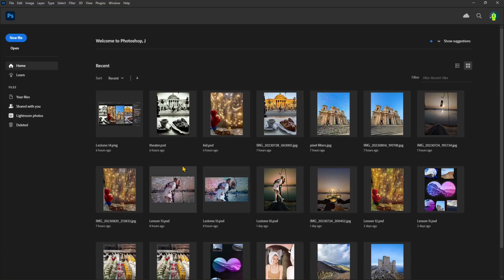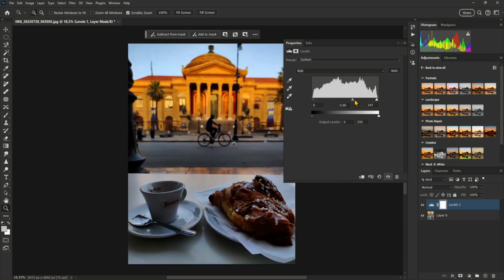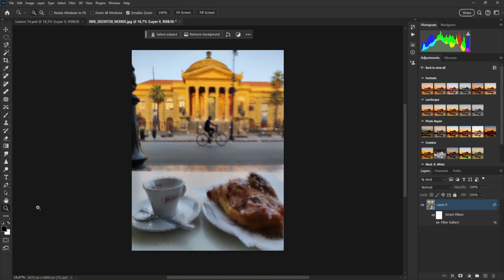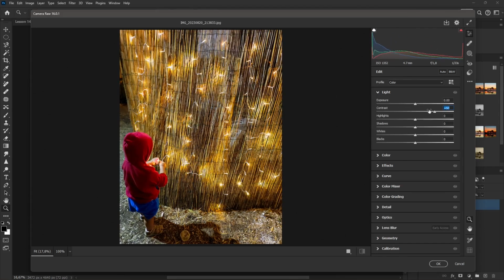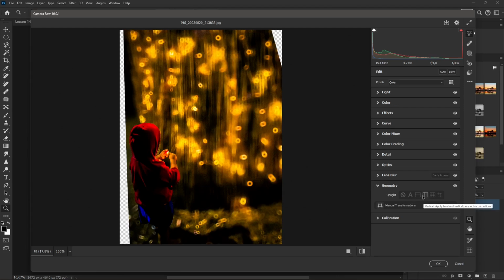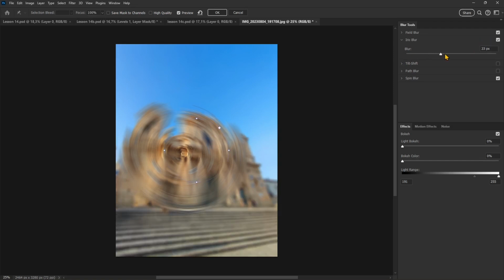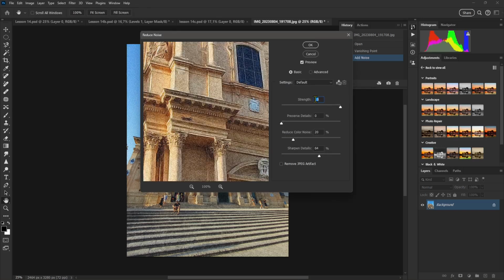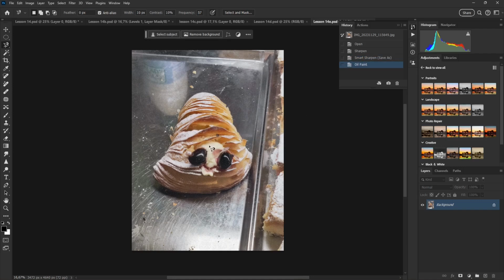Photoshop - Lesson 14 - Filters, Drawing, Blur, Sharpen, Noise, Denoise, Raw Image, Camera Effects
Photoshop Videocourse - Lesson 14 - Filters Gallery, Drawing Effect, Blur and Sharpen, Noise and Denoise, Raw Image, Camera Effects, Correction and Alteration